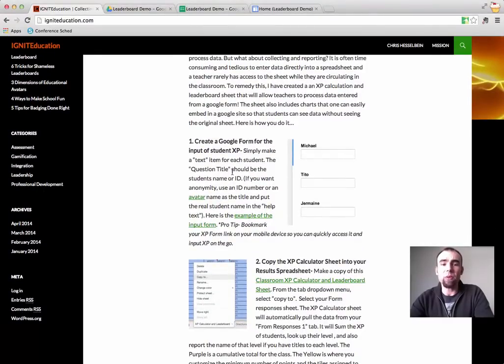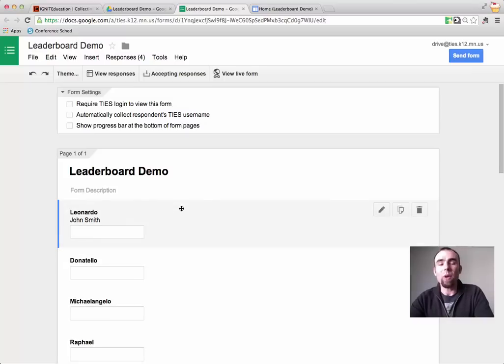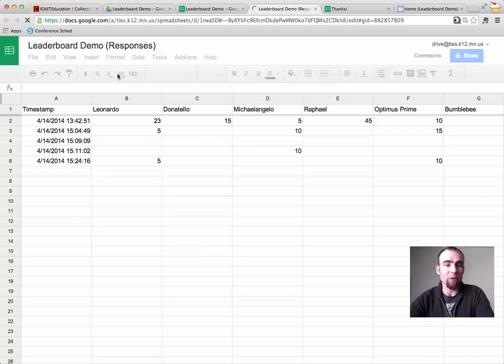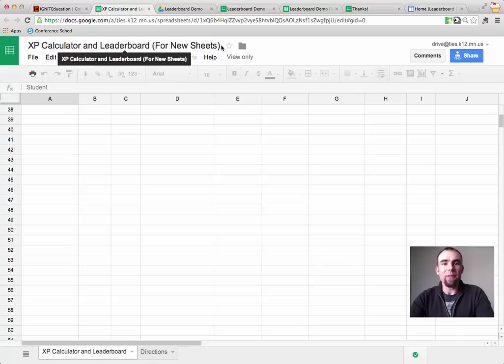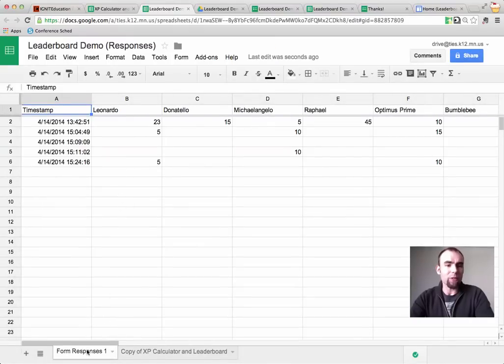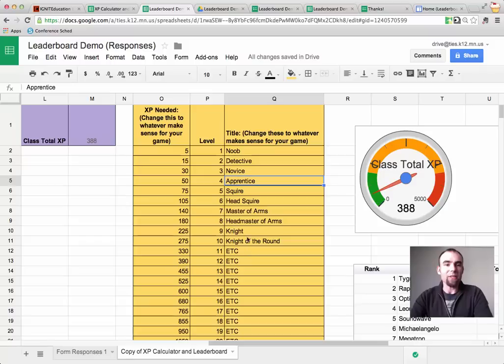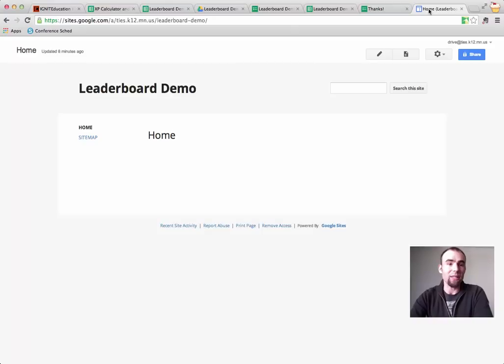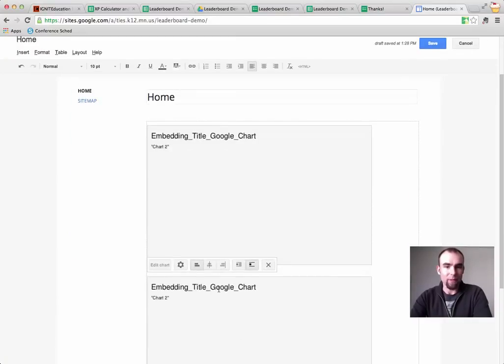(outdated) Make an Automated Classroom Leaderboard with Google Forms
for the latest in Gamification and classroom leaderboards.